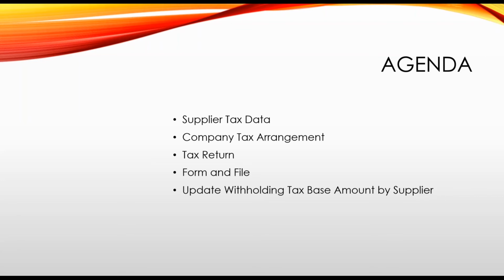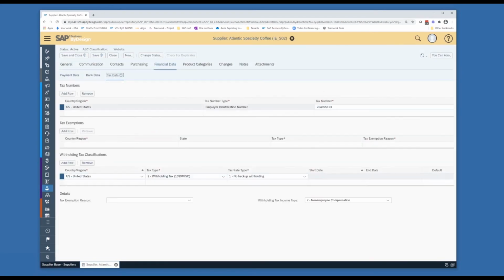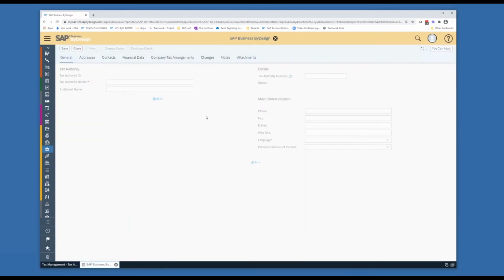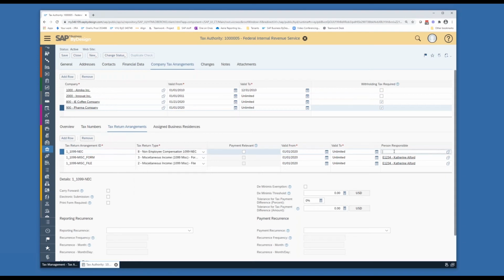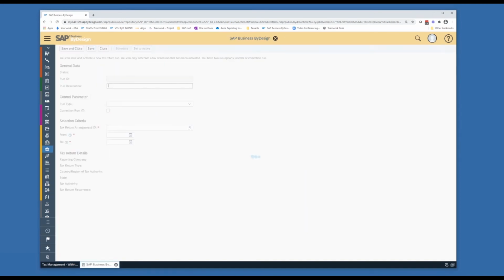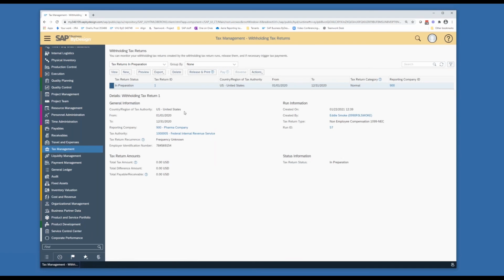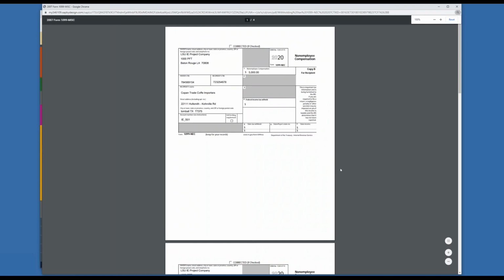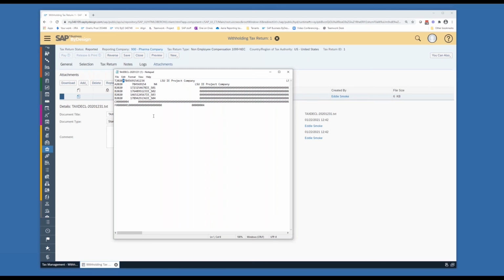How to Set Up and File a 1099 NEC Form in SAP Business ByDesign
Catherine Alford explains the step-by-step process of setting up and filing the 1099 NEC form in SAP ByDesign. The session covers the setup of supplier tax data, company tax arrangement, and the process of creating and reviewing the return. Catherine also highlights key points such as ensuring the transmitter control code is correct and how to preview and print the forms before uploading them to the IRS.

We have received a high volume of requests from customers to host a session on the new 1099-NEC Form requirements. As a reminder, this form and filing will be due to the IRS on January 31, 2021.